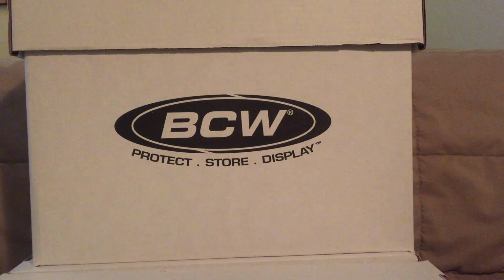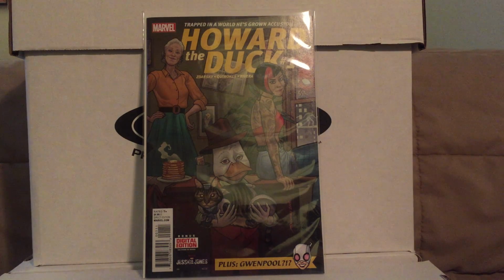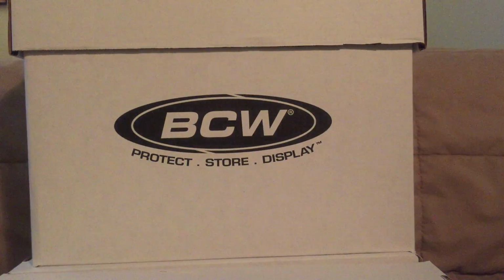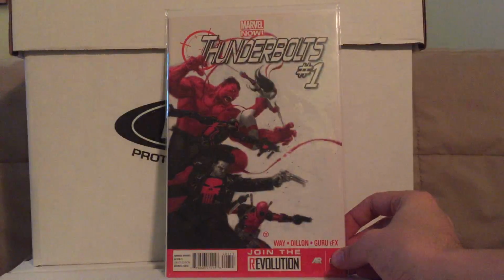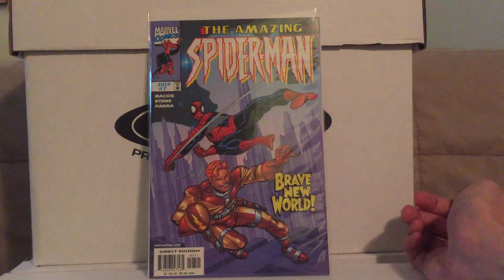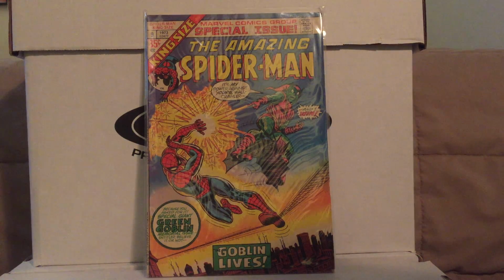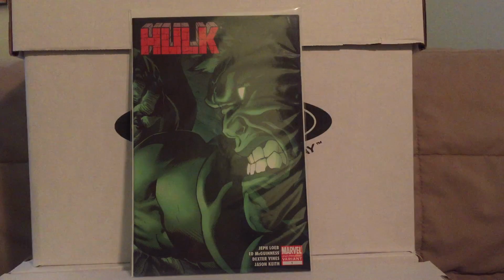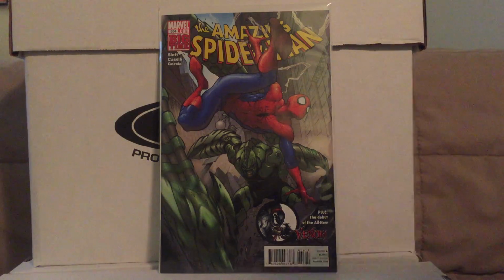Comic Haul: Rhode Island Comic Con 2015 Haul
Books I picked up on Saturday at the RIComicCon